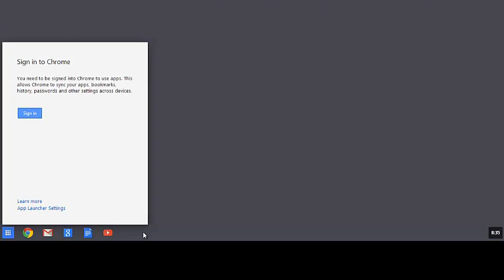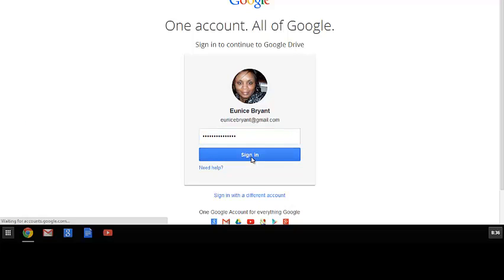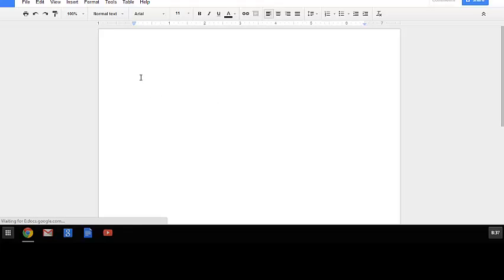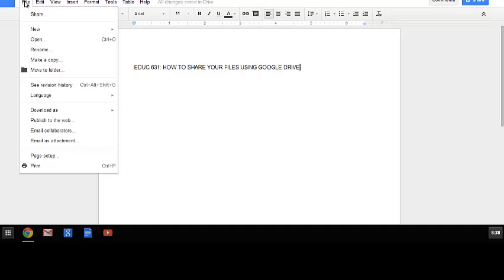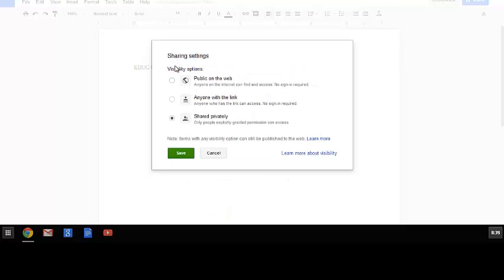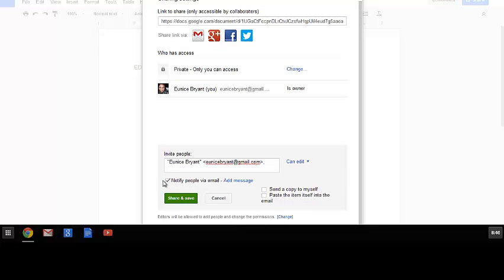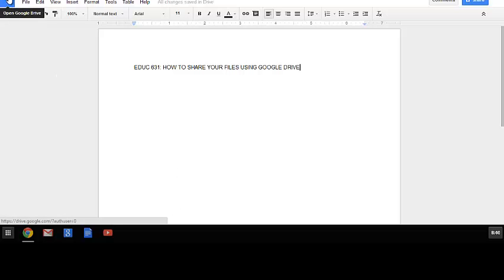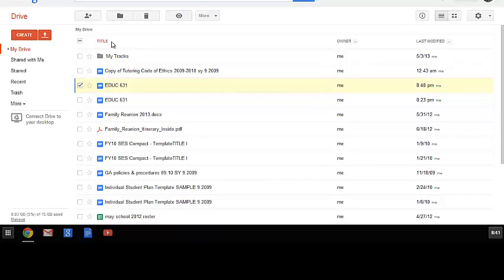Google Drive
How to share your files using Google Drive